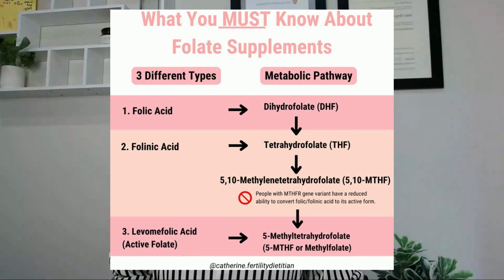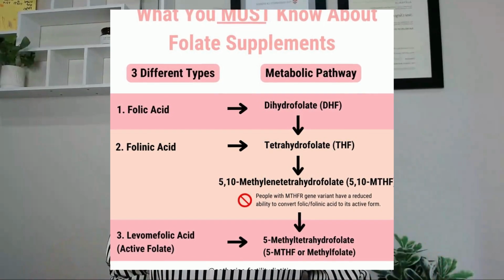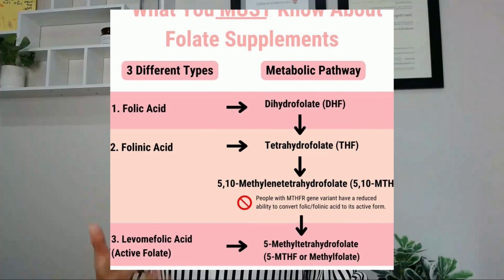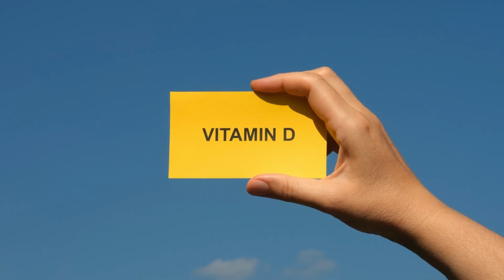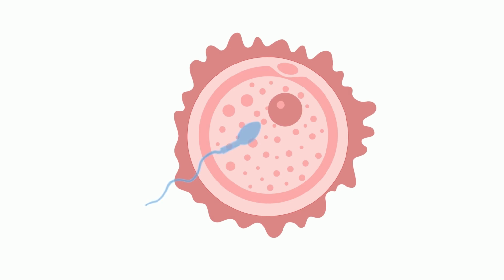Choosing The Best Fertility Supplement: from Expert Fertility Dietitian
In this episode, Fertility Dietitian Catherine Chong breaks down everything you need to know about choosing the best fertility supplement. Navigating the world of fertility supplements can be confusing, especially with so many options labelled as fertility, prenatal, preconception, or pregnancy-focused. Are you trying to conceive or preparing for a healthy pregnancy? This video will guide you through the six essential nutrients that truly matter, helping you feel confident in your supplement choices.

You'll learn:
1. Key nutrients to look for in fertility supplements include folate, vitamin D, choline, iron, iodine, and vitamin B6.
2. Why personalised guidance from a fertility dietitian can help you choose the best supplement for your unique needs.

Take our Free Fertility Quiz to find out how fertility-ready you are with instant results